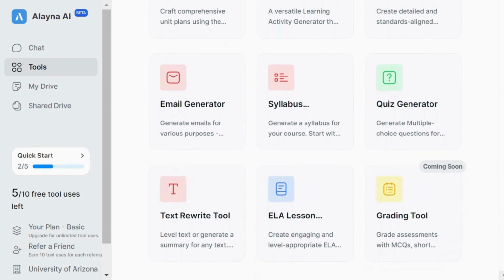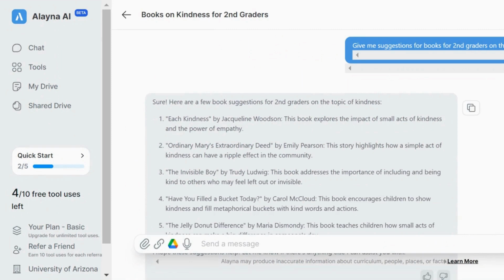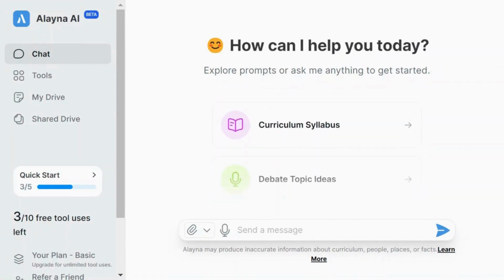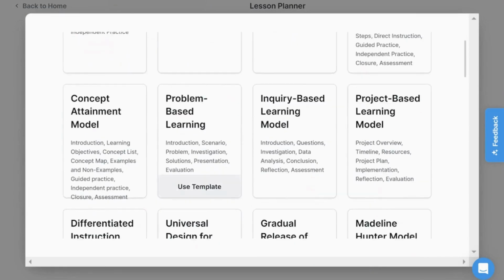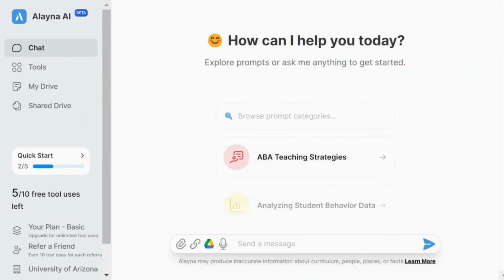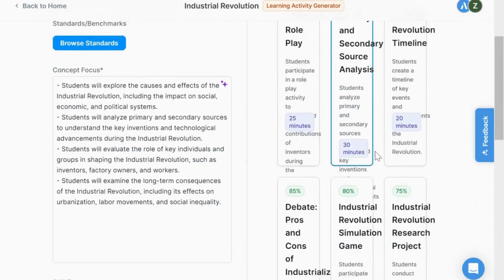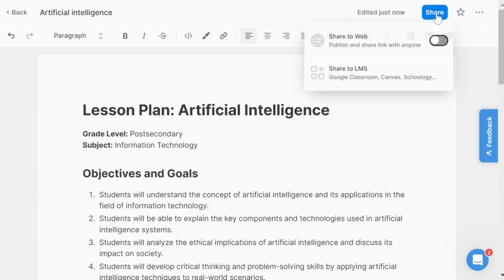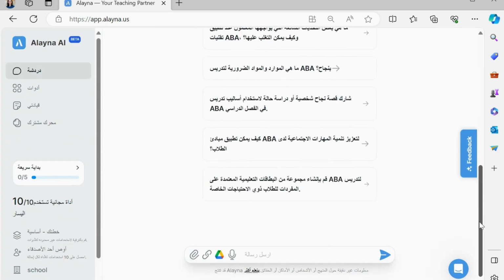Creating Engaging Educational Content Made Easy with Alayna AI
In this video, I show you how Alayna AI is revolutionizing content creation and making teaching more efficient. Alayna AI offers unique features that set it apart from the rest, allowing you to create highly customized content quickly. This platform is like having a dedicated assistant by your side for lesson plans, activities, and more. Plus, it supports multiple languages for diverse teaching needs.  Say goodbye to content creation struggles and hello to a tailored teaching experience.

💬 Which feature(s) do find the most helpful for you?

Welcome to the official YouTube channel of Dr. Zawan Al Bulushi!

Starting her career teaching English in high school and later diving into tech education, Dr. Zawan has always been captivated by technology's role in learning. This channel is her lens into the intersection of AI and the broader tech world, catering to both experts and novices in artificial intelligence and tech trends. Dr. Zawan deeply explores AI tools, from deep learning to the anticipated ai tools for 2024, making complex concepts understandable for all.
➡️ If you're intrigued by Neural Network intricacies, the latest in AI platforms, or want insights into fresh AI breakthroughs, Dr. Zawan's channel is your go-to for comprehensive reviews, insightful advice, and practical tutorials. She's committed to ensuring everyone can grasp and leverage the potential AI and technology offer. From AI software reviews to the latest on tech startups, she's got you covered. Journey with Dr. Zawan in the ever-evolving realm of AI, staying ahead in this tech-driven era. An Assistant Professor at the University of Arizona with a PhD in Education, she's shared her insights on tech and education at over 100 global events. 🔔

📲 Follow Zawan Al Bulushi on social media!

ZawanAlBulushi AlaynaAI InstructionalDIn this video, I show you how Alayna AI is revolutionizing content creation and making teaching more efficient. Alayna AI offers unique features that set it apart from the rest, allowing you to create highly customized content quickly. This platform is like having a dedicated assistant by your side for lesson plans, activities, and more. Plus, it supports multiple languages for diverse teaching needs. Say goodbye to content creation struggles and hello to a tailored teaching experience.